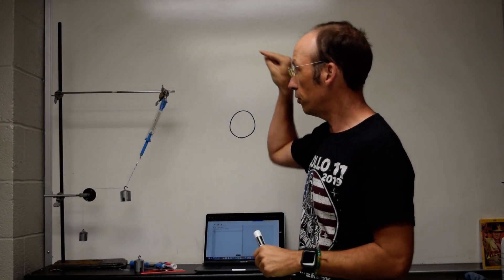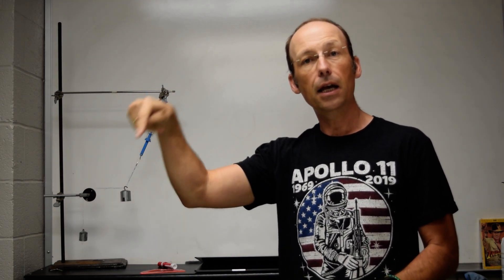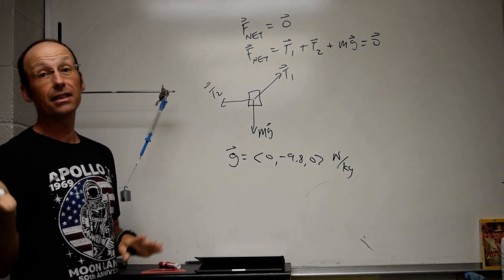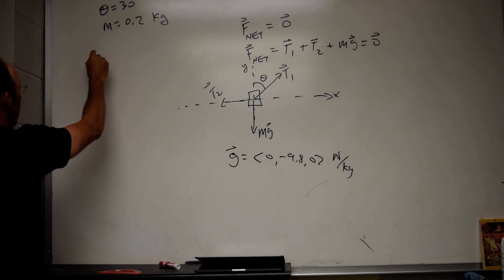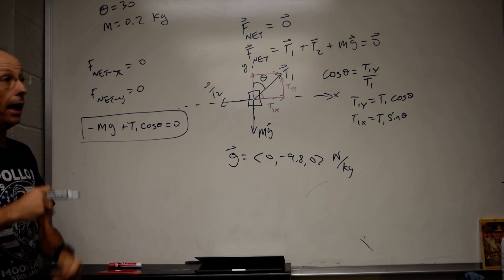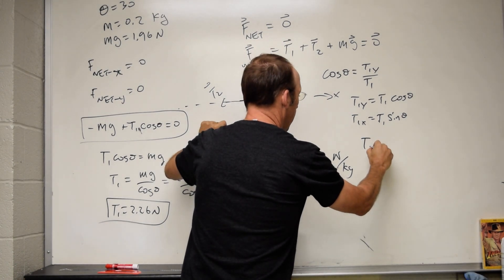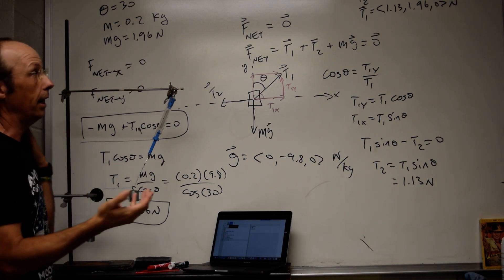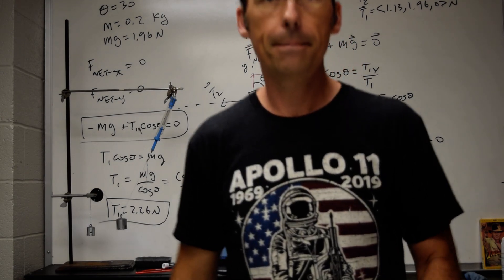How do you find the tension in two strings?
Here is a 200 gram mass suspended by two different strings.  We can find the tension in the strings by assuming the net force is zero.  Physics